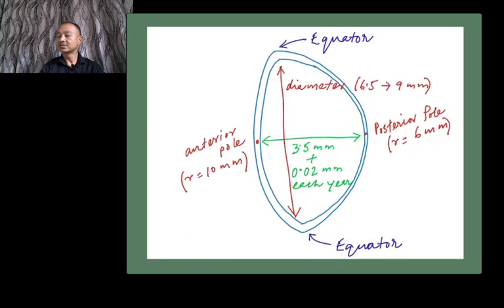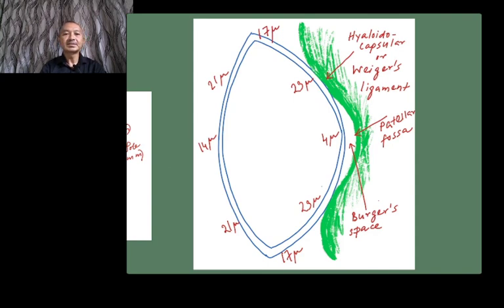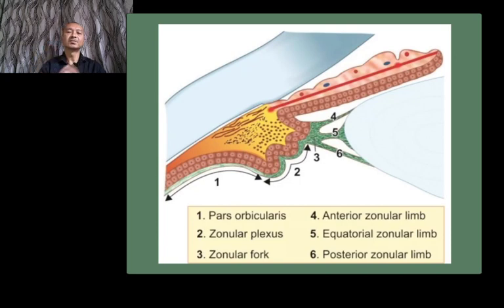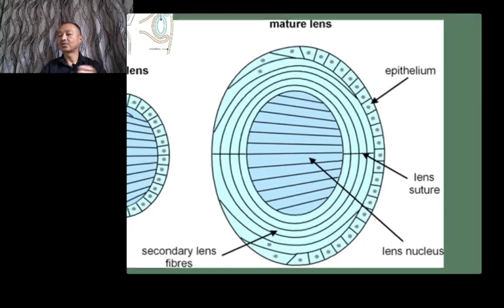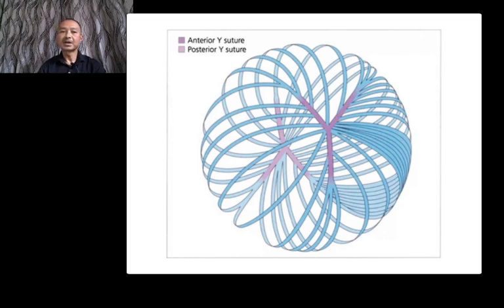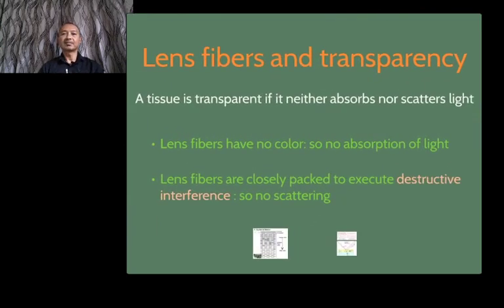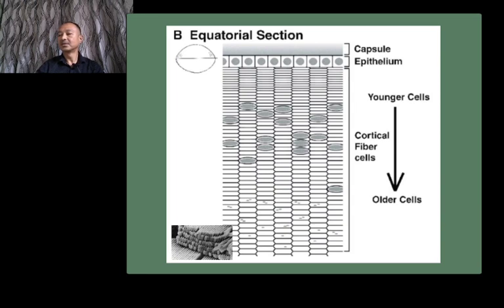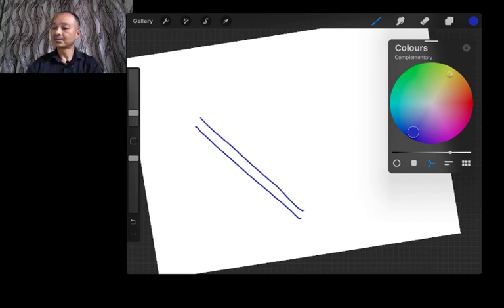AMC Ophtha 4th Sem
Online Ophthalmology class by Dr Abhijit Kr Handique for 4th Sem in wake of Covid19 lockdown